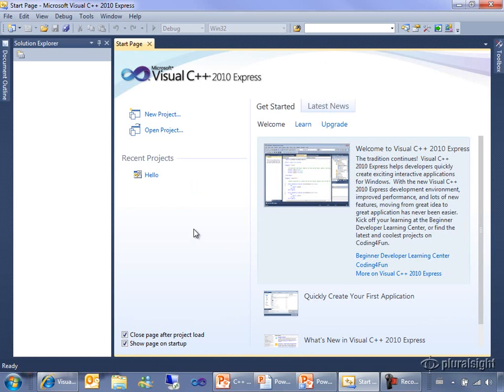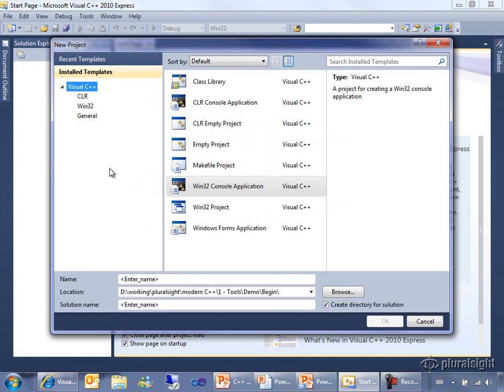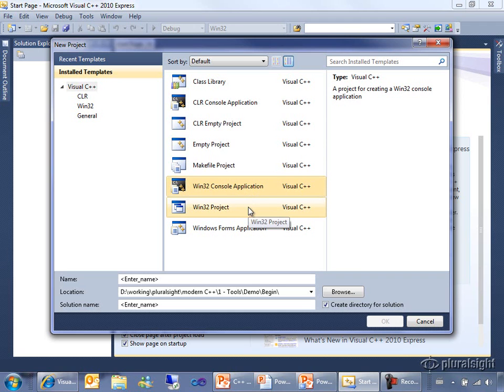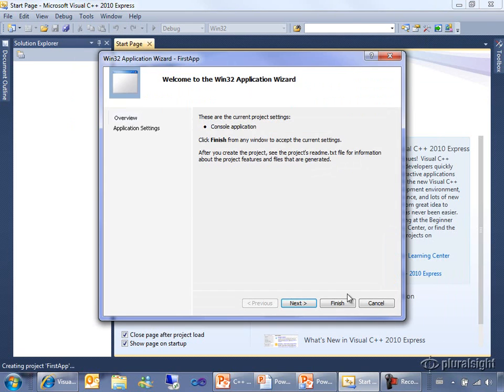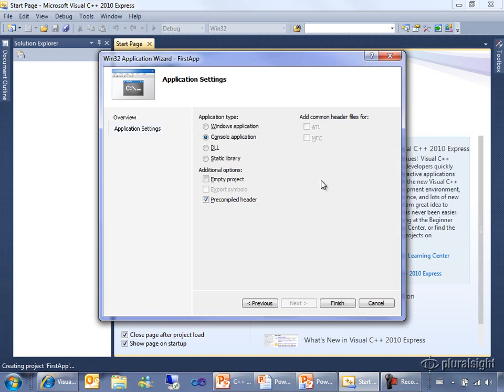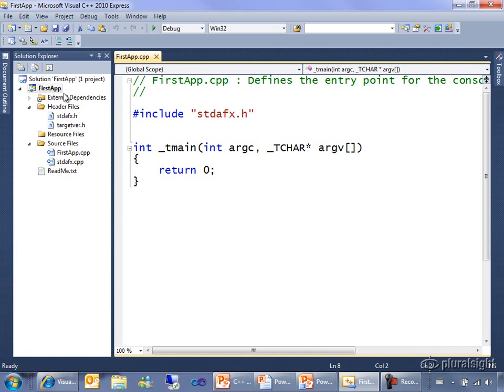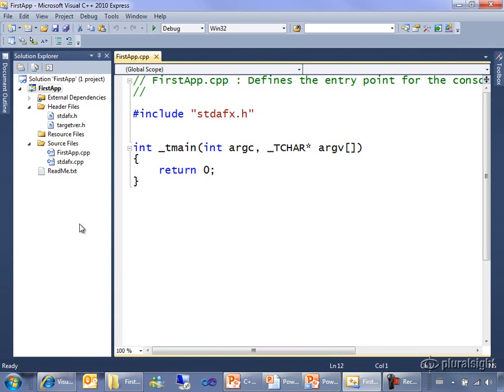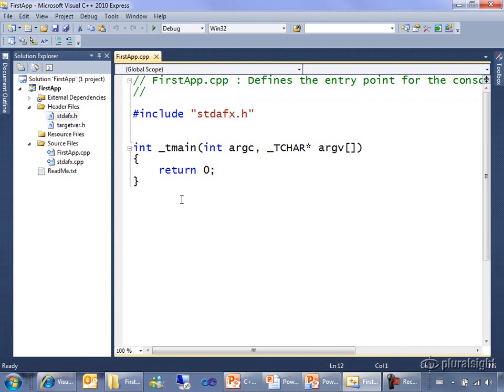Zeetech SB Demo Creating a Project